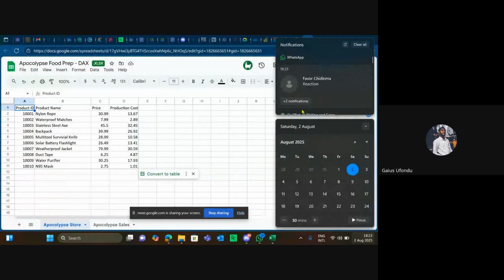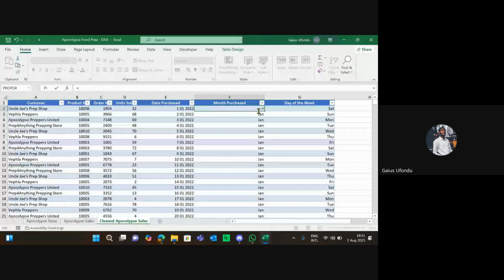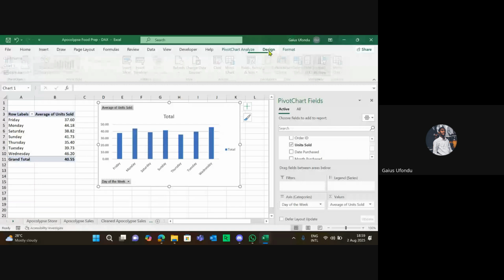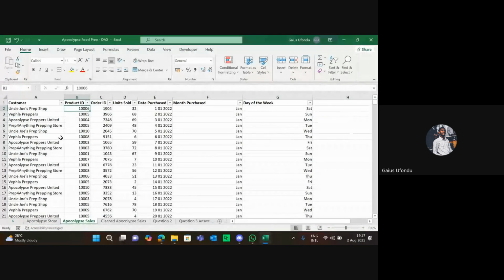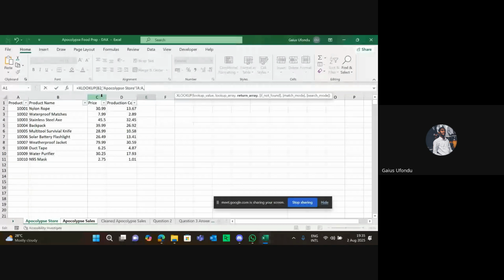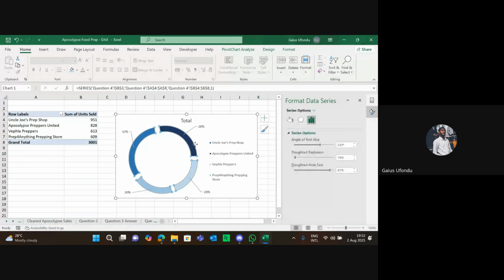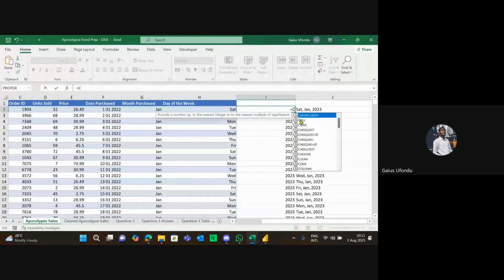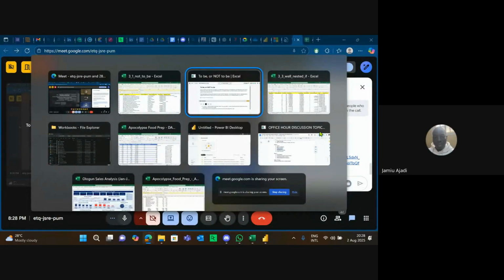AICA Data Analysis Breakout Room 2nd of August 2025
Gaius Ufondu and Divine Osarodion outlined program expectations, including compulsory attendance, mini-project assignments, and the use of Discord as the official communication platform, while also addressing participant issues with Discord and DataCamp login. Gaius Ufondu, Divine Osarodion, and Benedict Chima Ogbulachi provided detailed guidance on Excel functionalities such as data preparation, profit and cost analysis, monthly sales analysis using subtotals, sales trend visualization, and the application of various Excel functions like VLOOKUP, HLOOKUP, XLOOKUP, CONCATENATE, TEXTJOIN, IF, and NOT for conditional formatting. Additionally, they emphasized data visualization principles, class representative roles, and provided support for new participants.